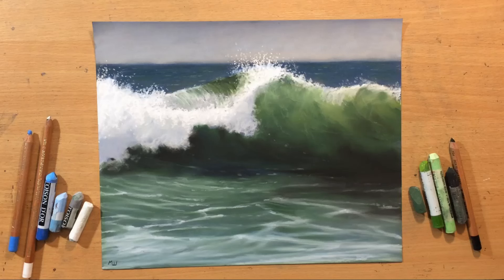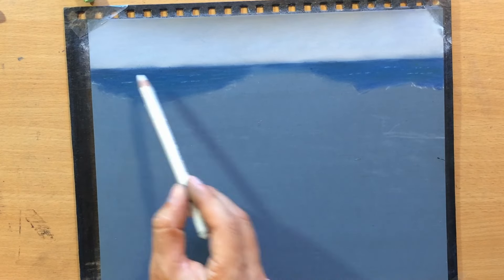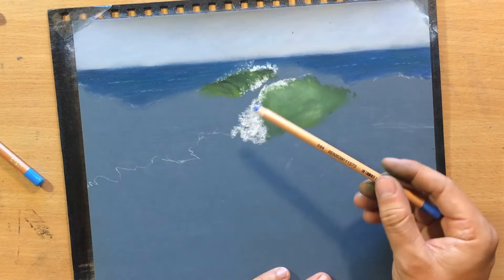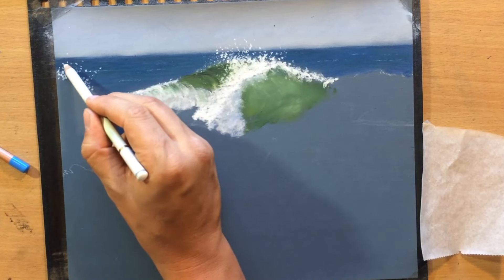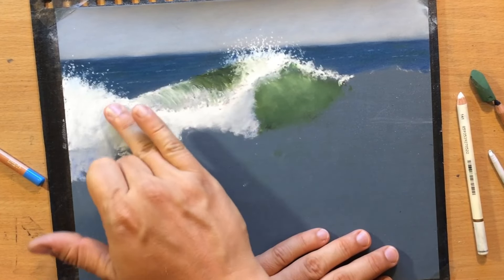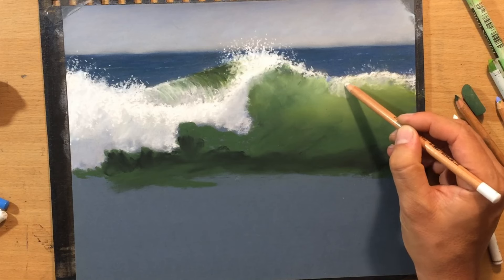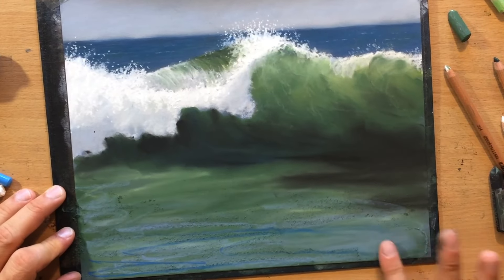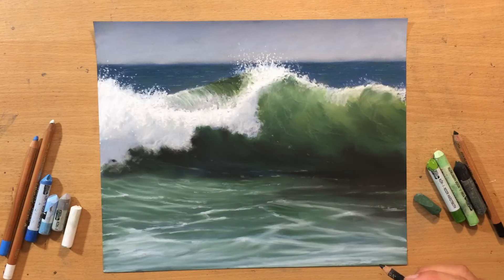How to Draw a Wave in Pastel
Here's a pastel drawing of a wave. I used Koh-i-Noor soft pastels and Koh-i-Noor pastel pencils on a 1000 grit sandpaper.